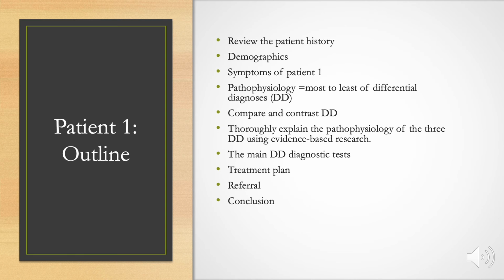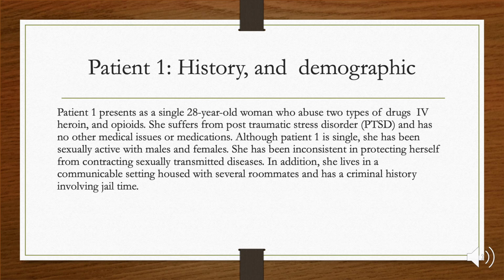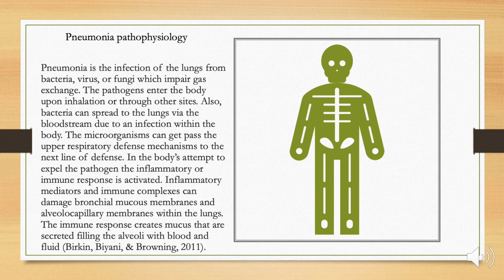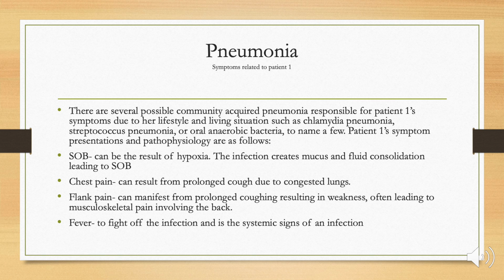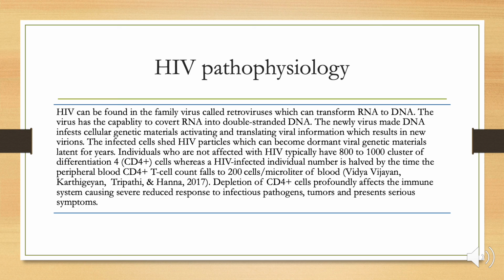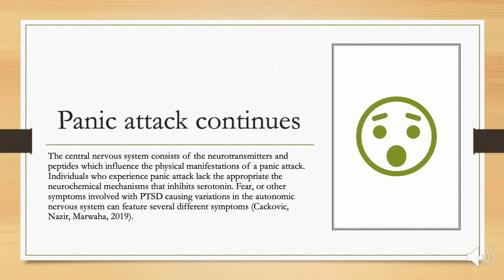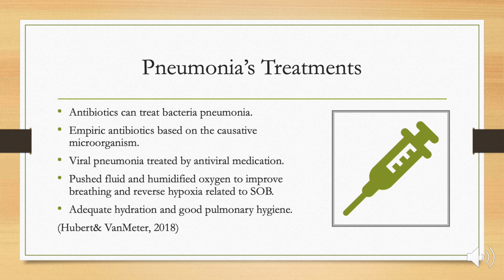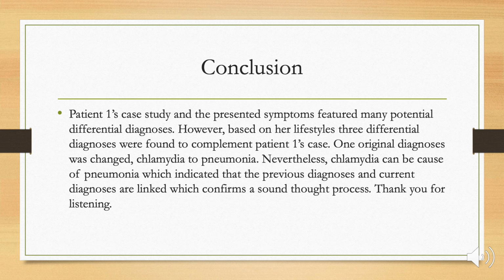Differential diagnosis presentation final